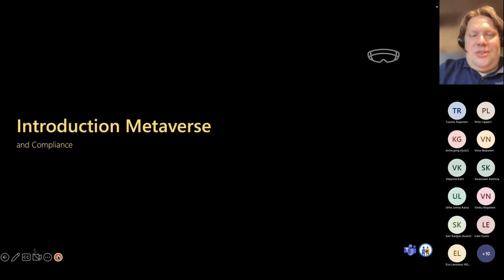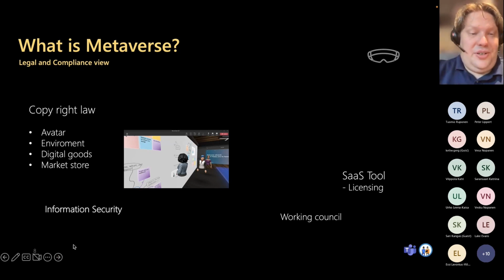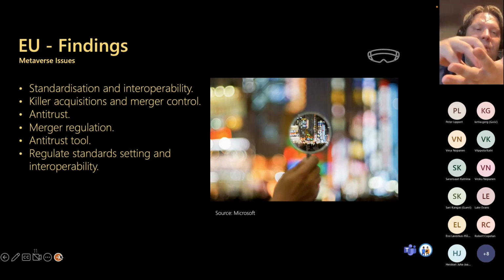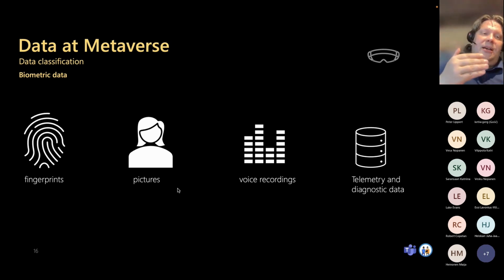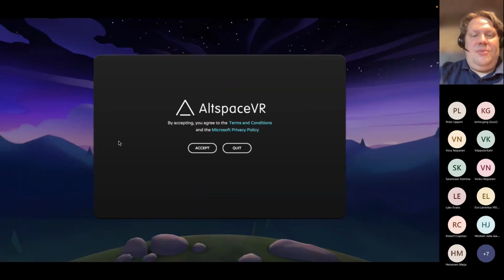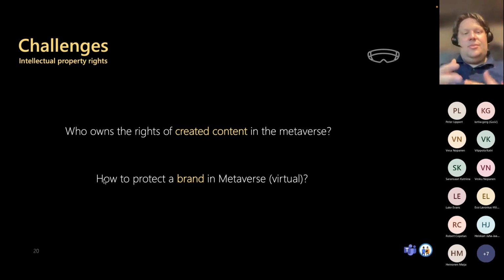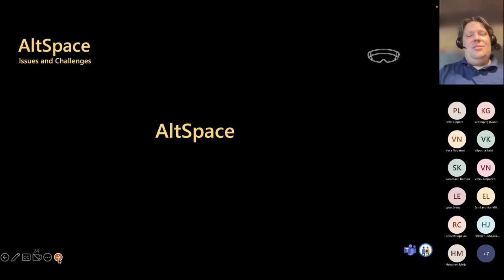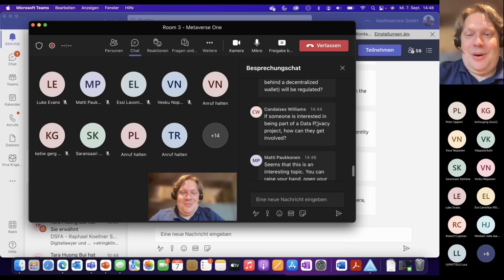Be compliant in the Metaverse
The Metaverse is becoming more and more interesting in the context of companies and educational institutions. In the context of planning its deployment, some challenges get in the way. In this session, we'll talk about usage scenarios, challenges, risks, privacy impact assessments, and the Works Council. We look forward to a small roundtable discussion at the end of the session.

Raphael Koellner
Microsoft Regional Director, MVP Office Apps and Services, Windows Insider MVP, Podcaster, Speaker